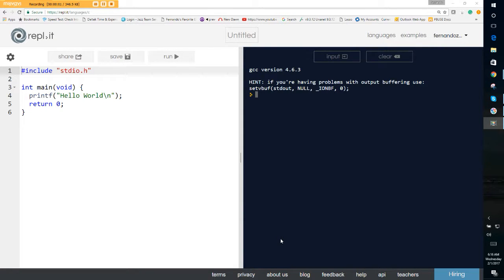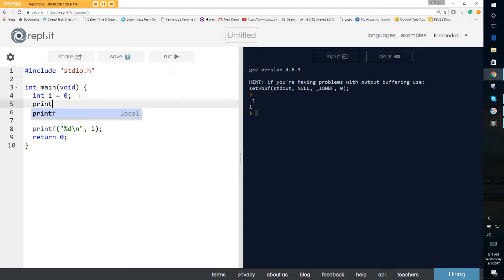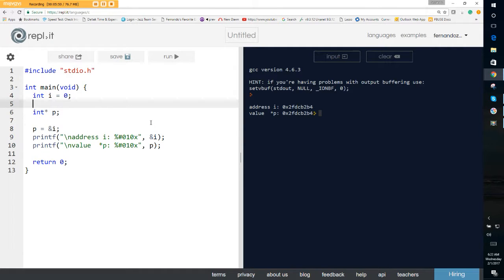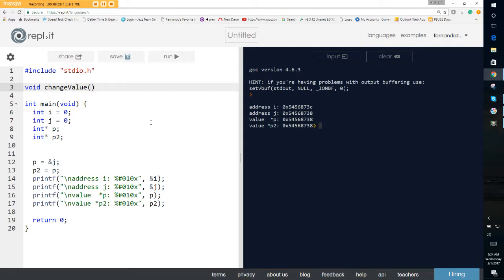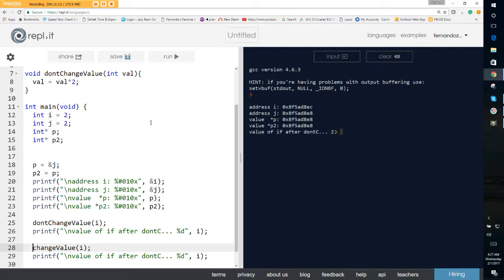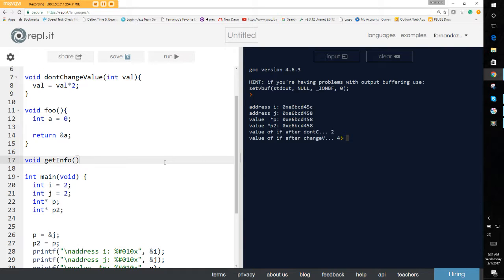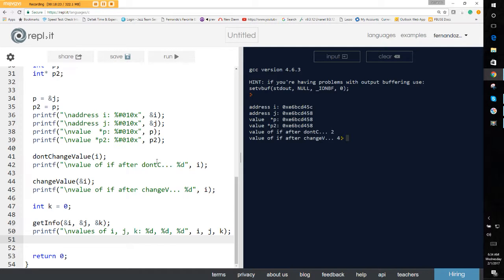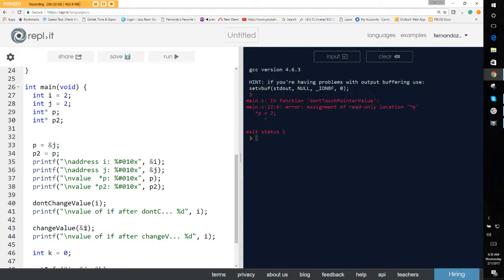Beginning C - Part 9 Pointers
In this introduction, we take a look at pointers.
If you are interested in the source code, click on this